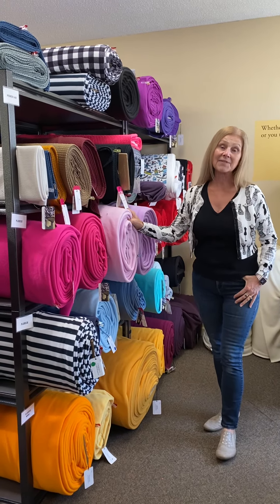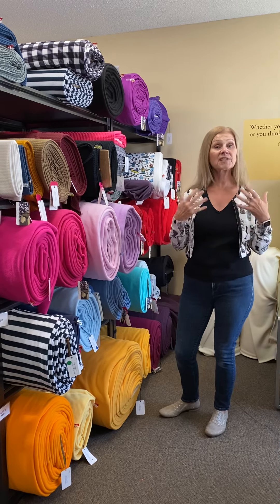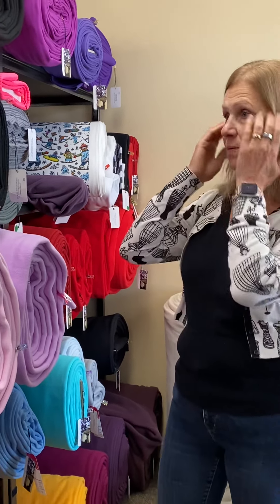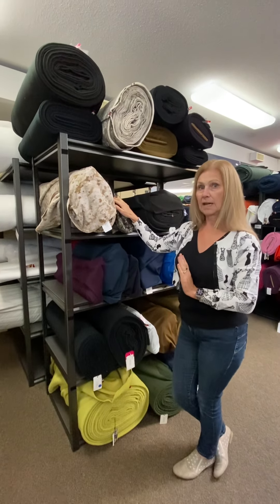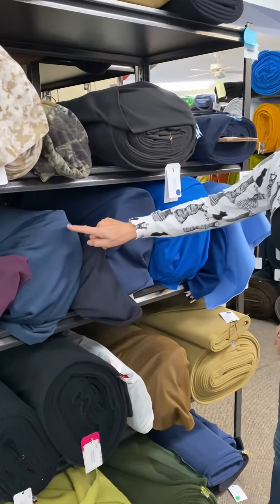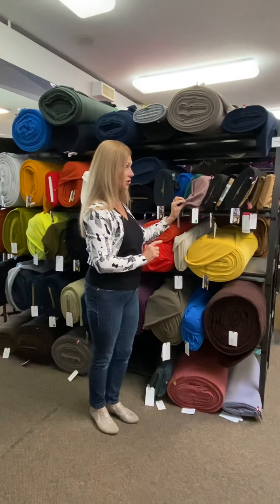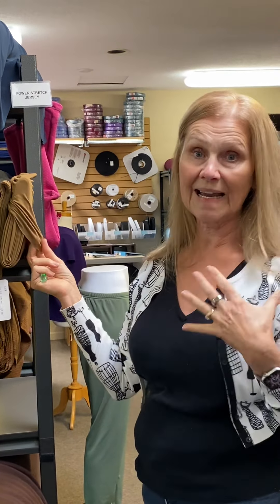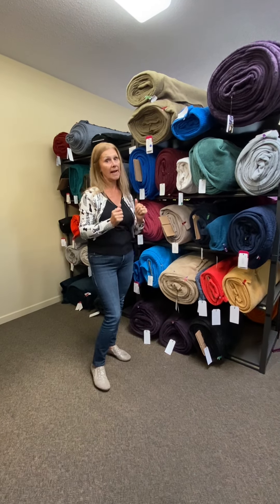Store Tour - Fleeces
A walk through of our selection of Polartec Classic Fleeces (Polar Fleece) including Microfleece, 100, 200, 300 as well as Power Air.